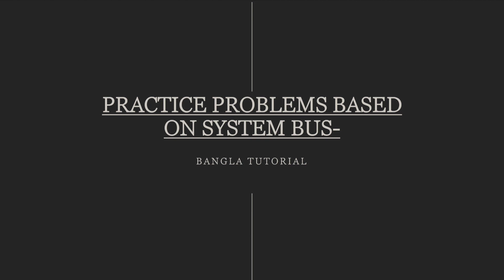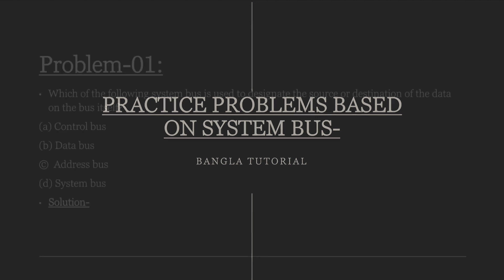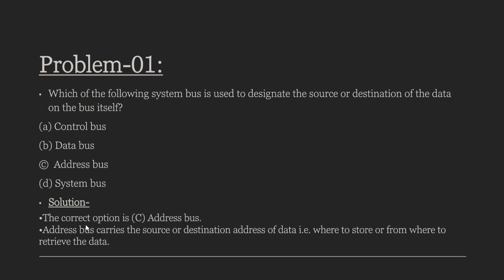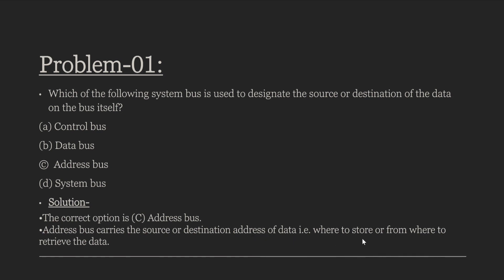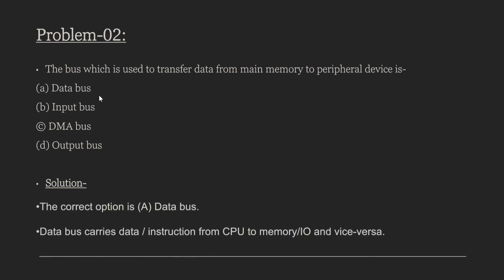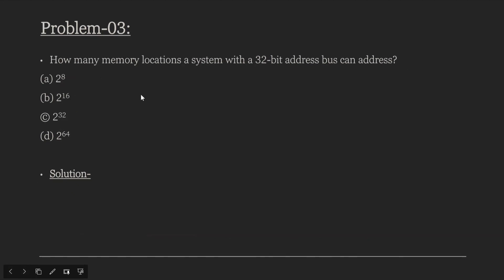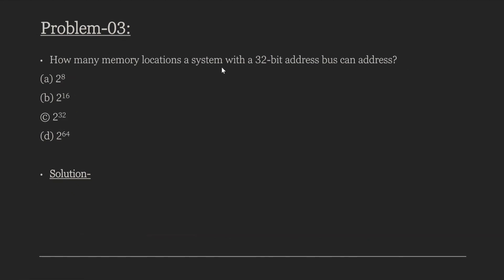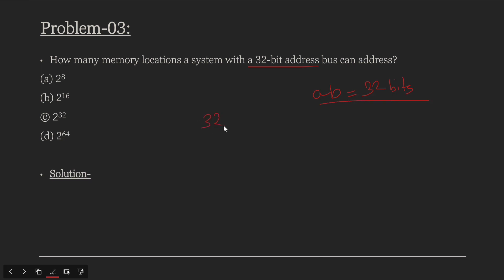Practice Problem of Bus in Computer Architecture in bangla | Data, Control, Address Bus Questions.